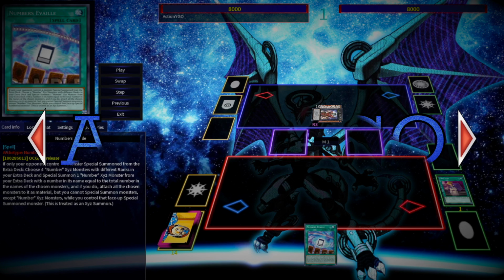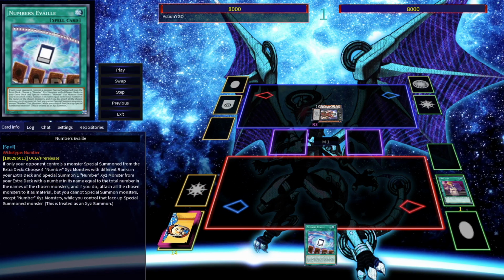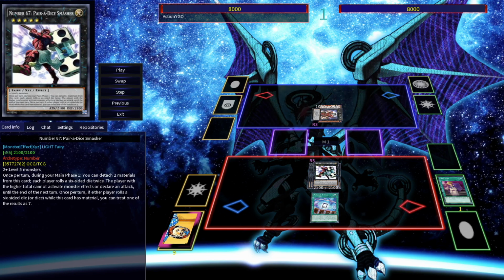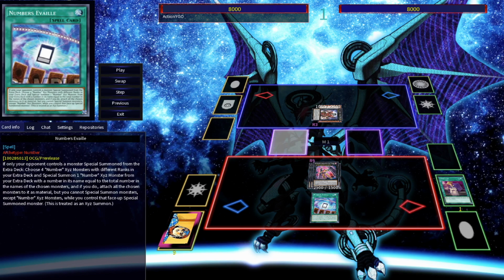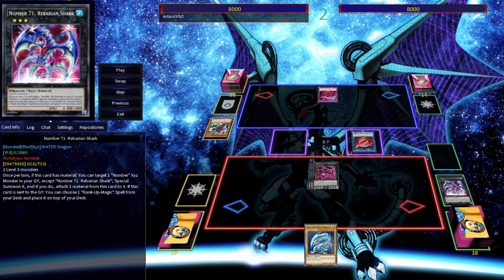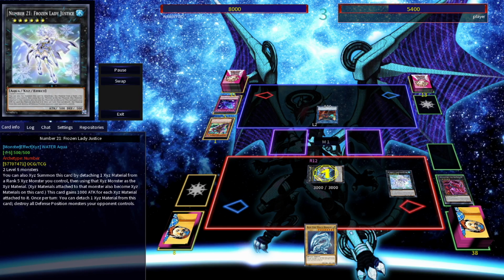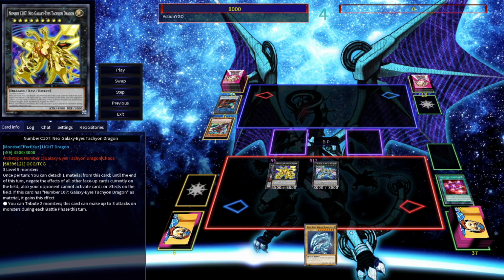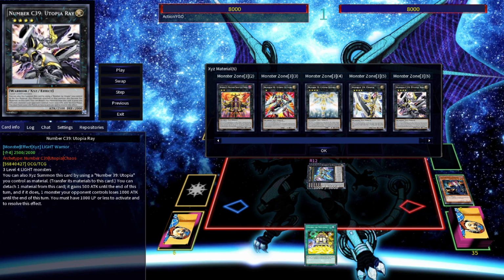Numbers Evaille is a Lot Stronger Than You Think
Numbers Evaille is such a crazy card. I feel like its not getting the hype it deserves. This card is nuts. not everything can use it but if you can find room you might want to consider this card when it comes to the tcg.

Timecodes
0:00 - How Does This Card Work?
0:59 - Number 67
2:15 - Number C15
3:12 - Number C106
5:04 - Number 39